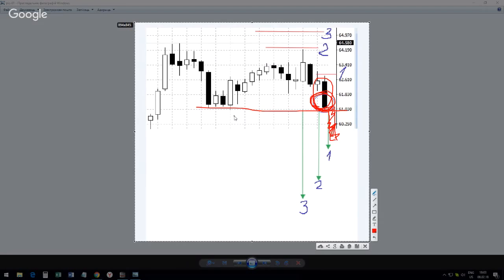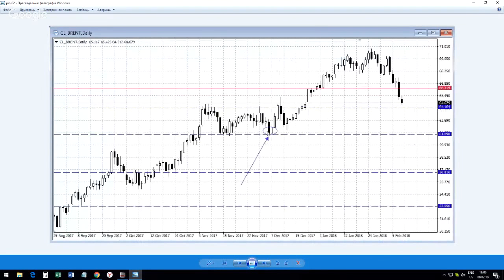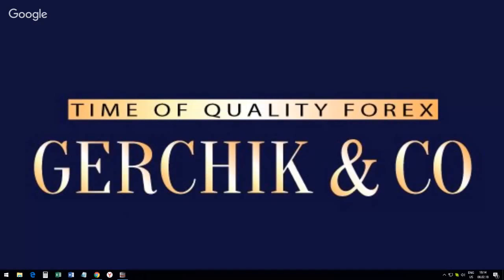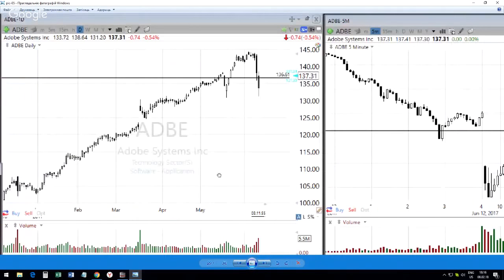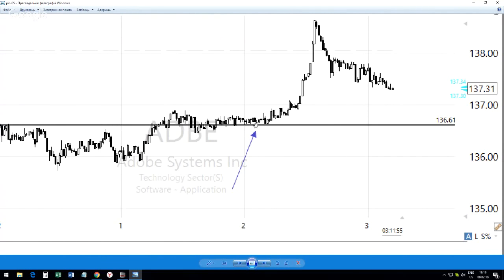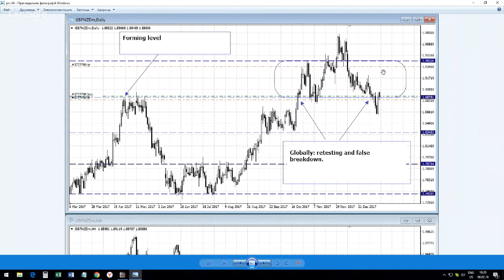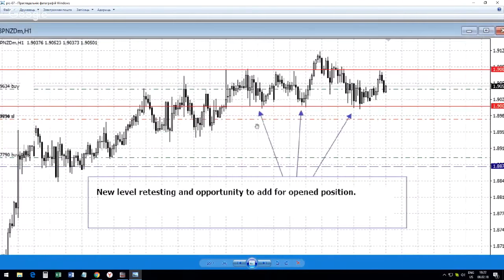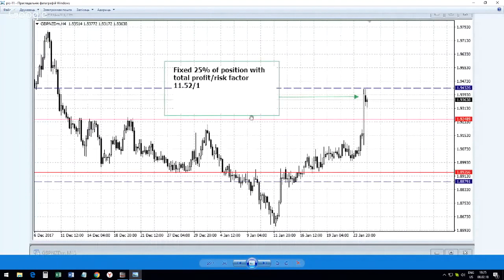Level Retesting. Victor Makeev.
First aim is an idea.  Key levels and why level retesting is an advantage for you. Real example and how to use this trading opportunities.